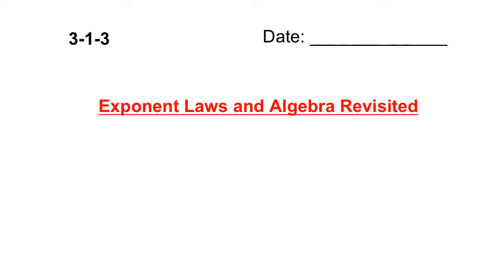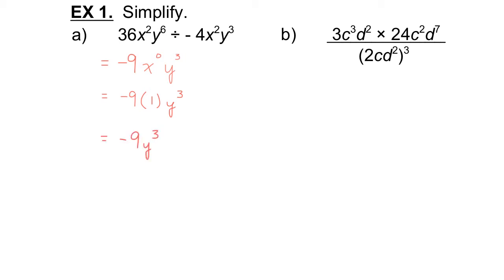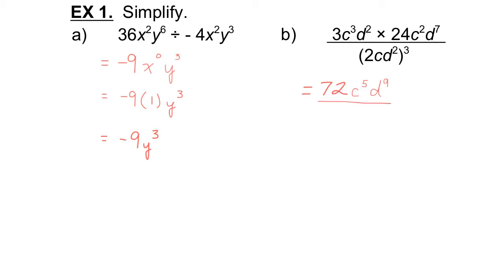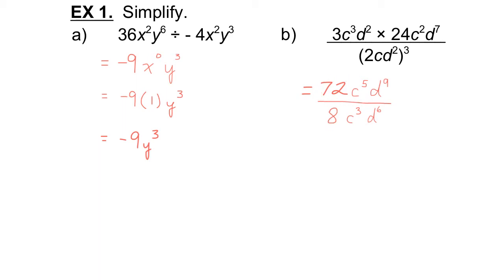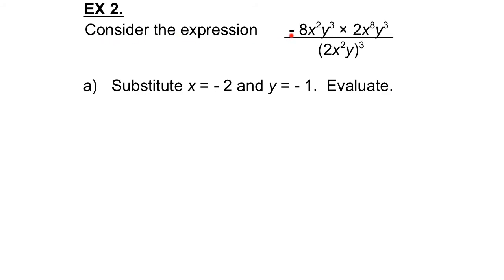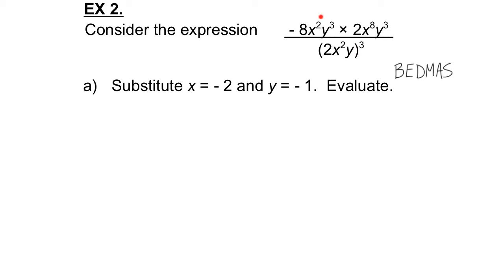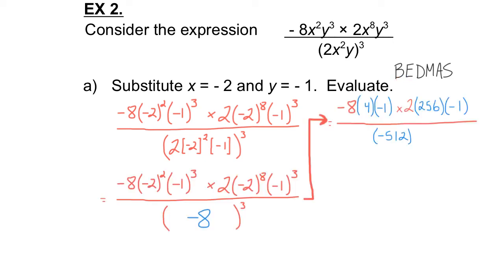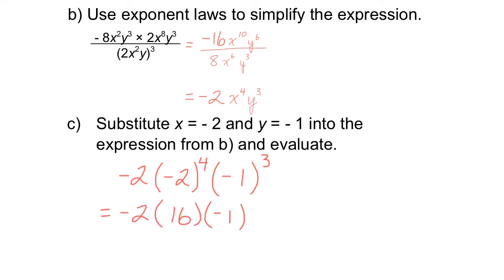MPM1D 3-1-3 Exponent Laws and Algebra Revisited